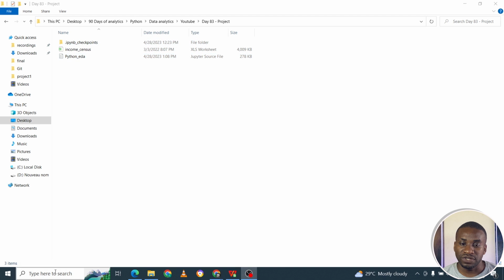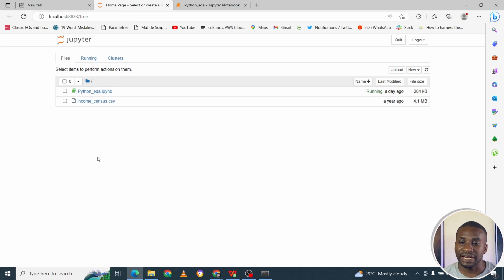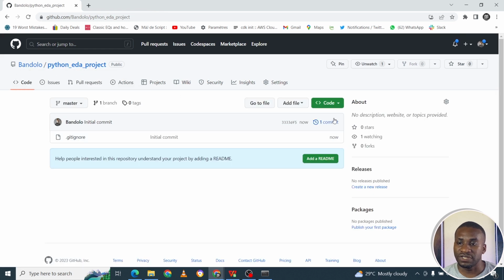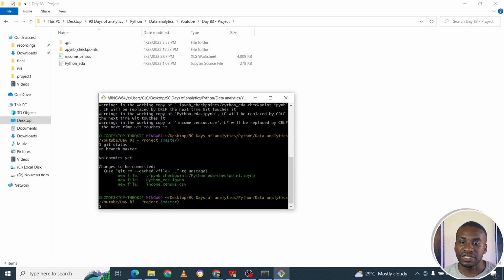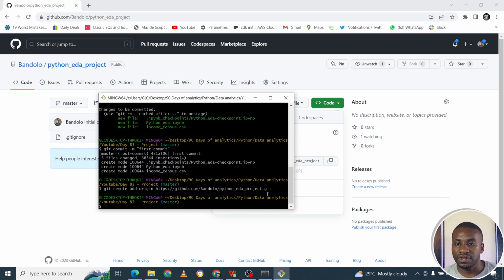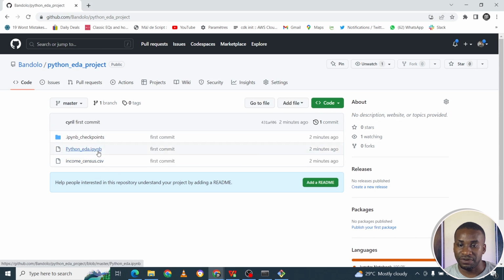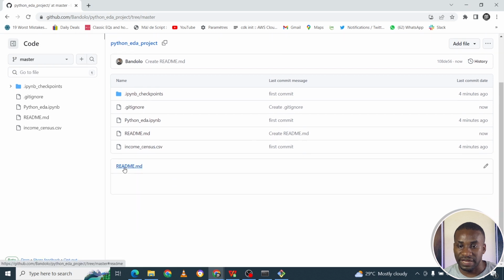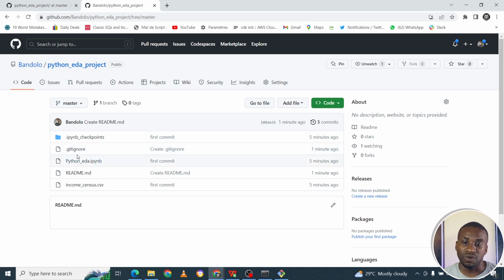Day 89- 90 days of Analytics : Share your Projects